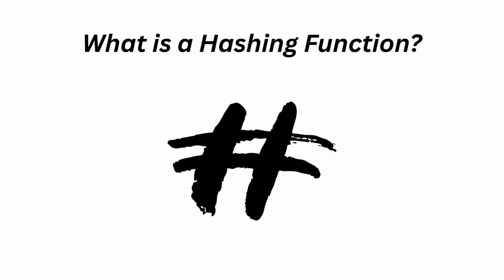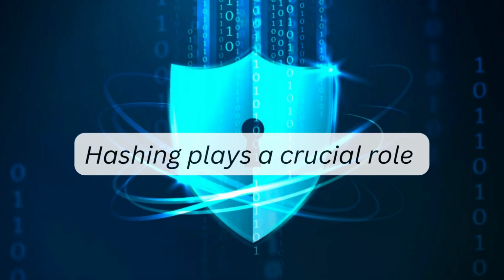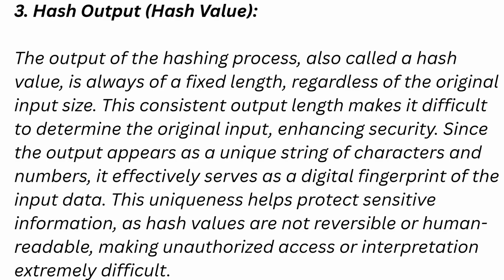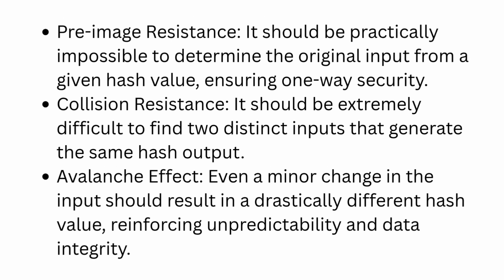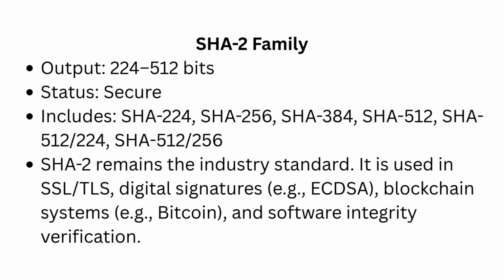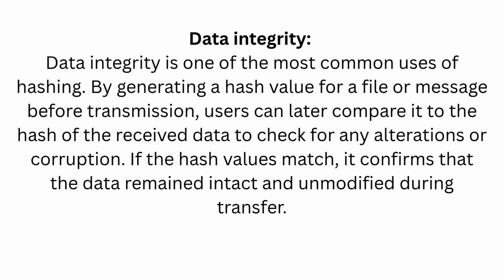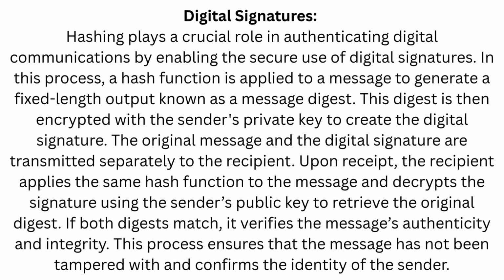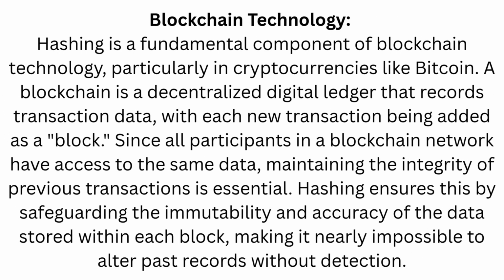9. Hashing Function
Topic 5: Quantum Cryptography I